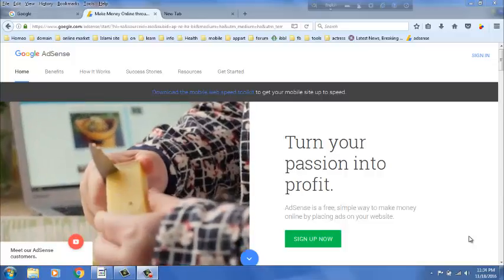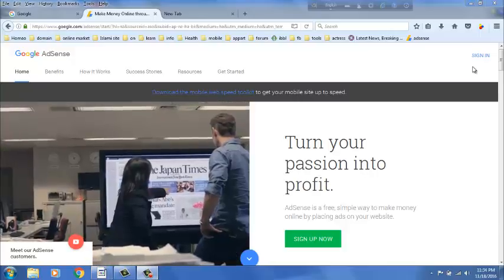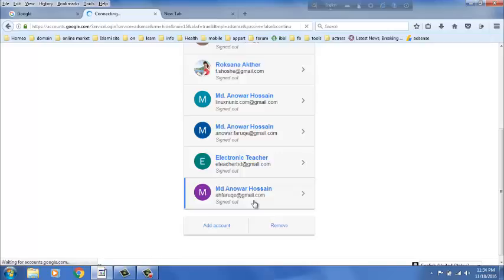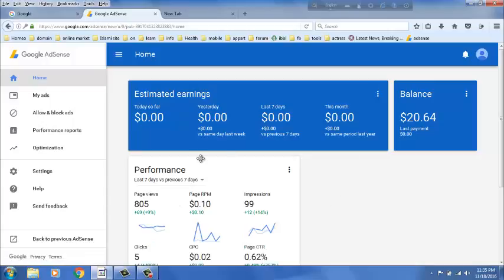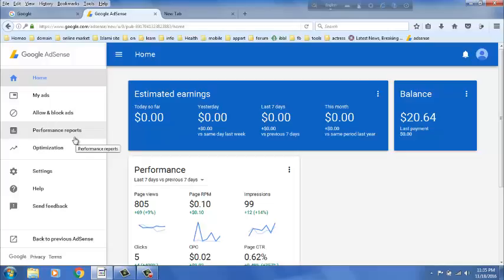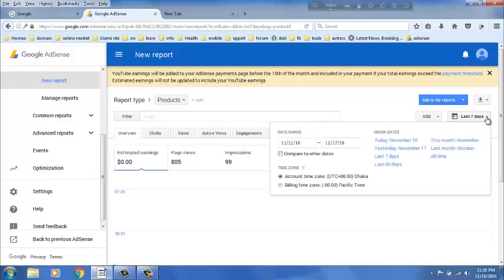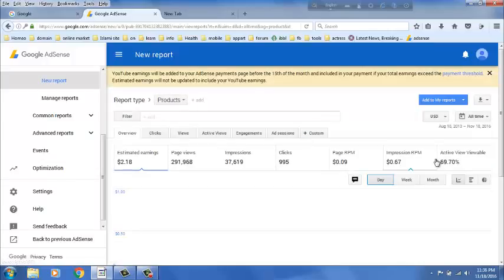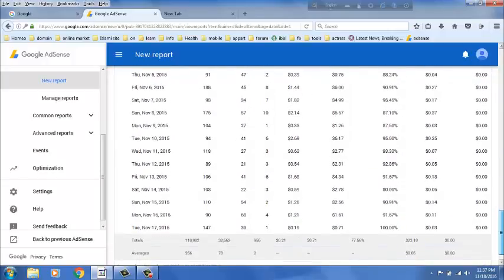how to view youtube earning report in adsense account from November 2016